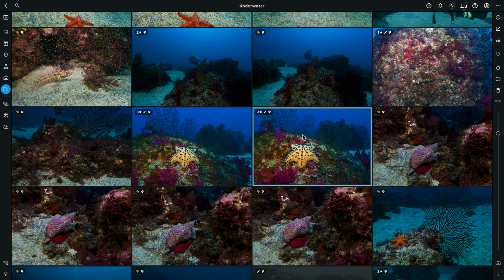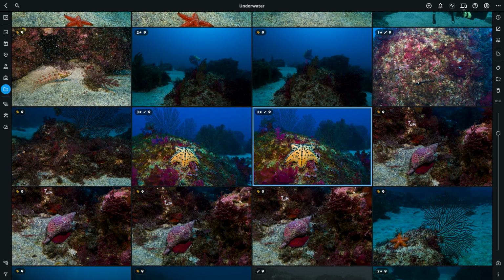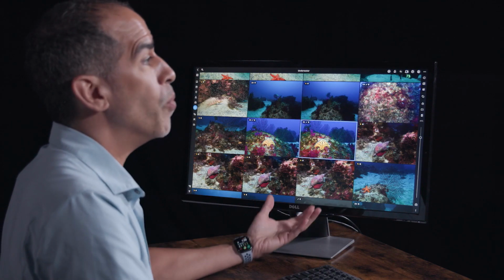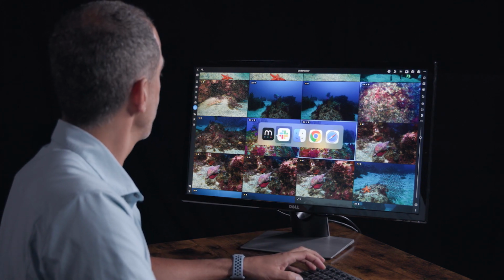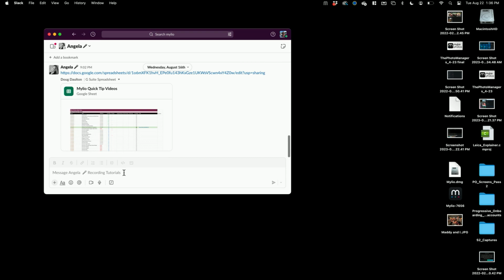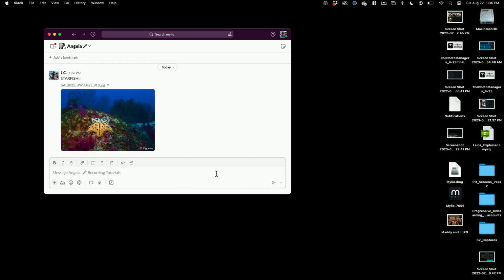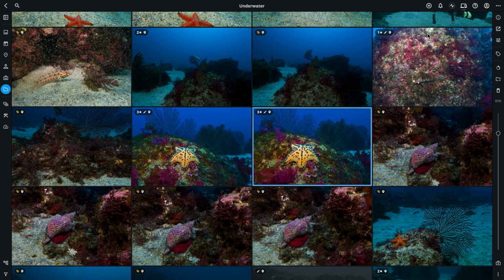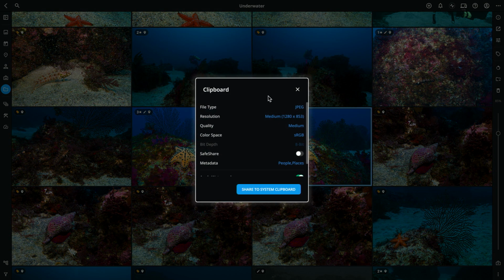Share With Copy and Paste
Learn to effortlessly copy and paste images to any application using the System Clipboard, enhancing your workflow.